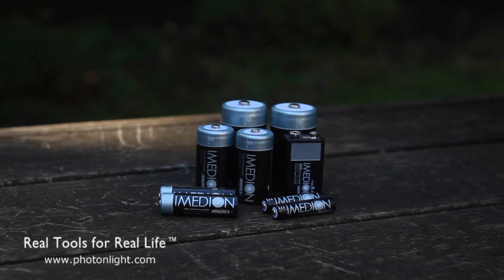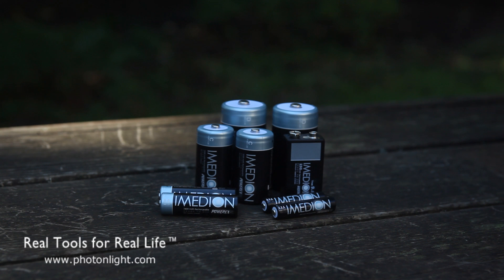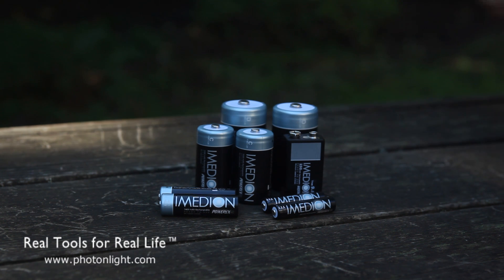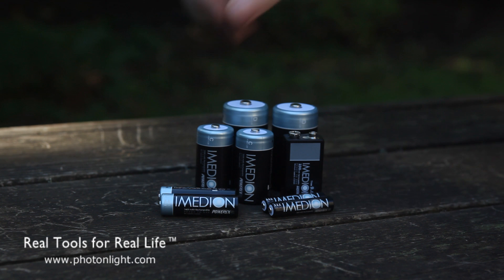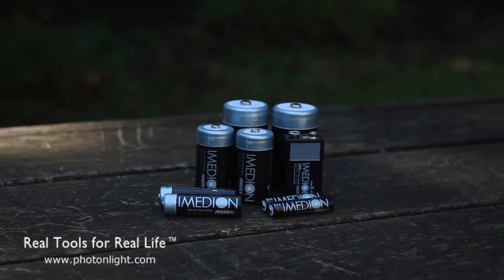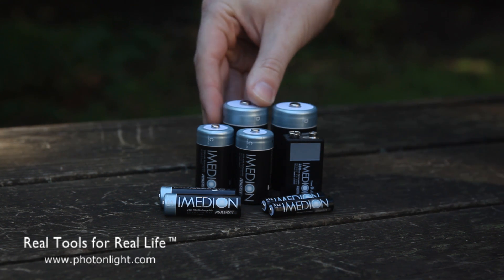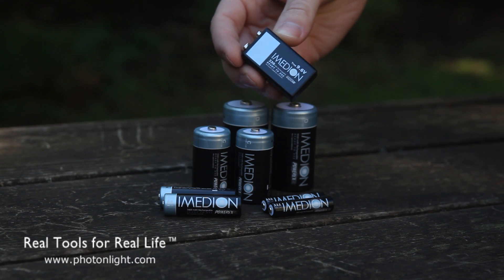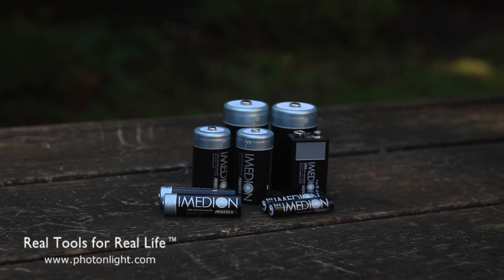New PowerEx Imedion Batteries - Low Self-Discharge C, D & 9V sizes just released!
A quick look at PowerEx's new Imedion low self-discharge (LSD) batteries, now available in AAA, AA, C, D & 9V varieties. Current capacity ratings are: 950mAh AAA, 2400mAh AA, 5000mAh C, 9500mAh D & 230mAh/9.6V 9-Volt.  A new 250mAh/8.4V Imedion 9-volt is also available, however we recommend the 9.6V version for better performance in high-power devices.